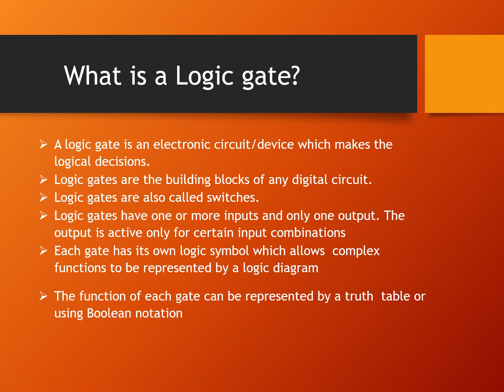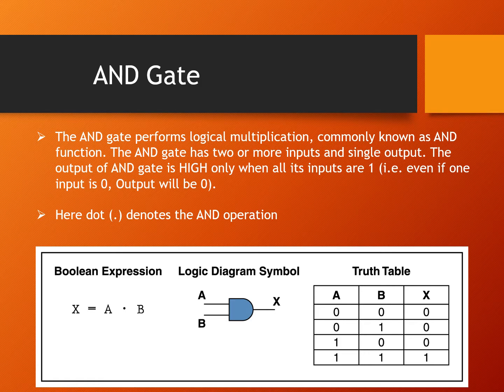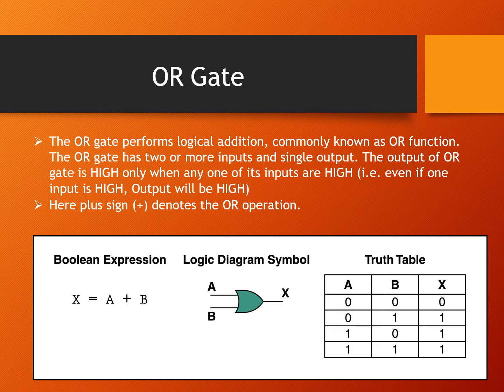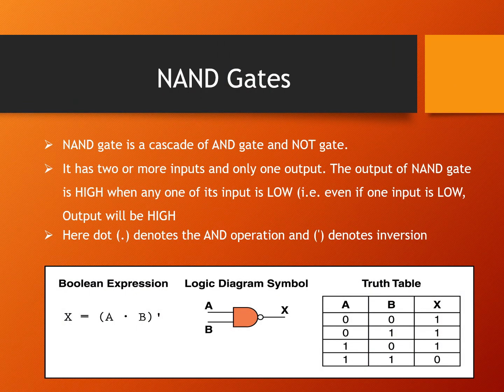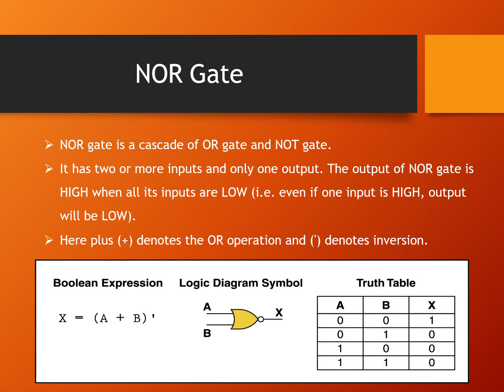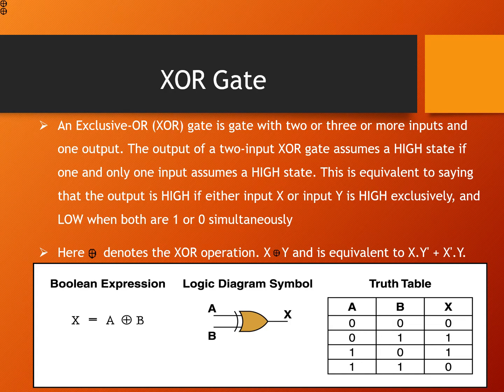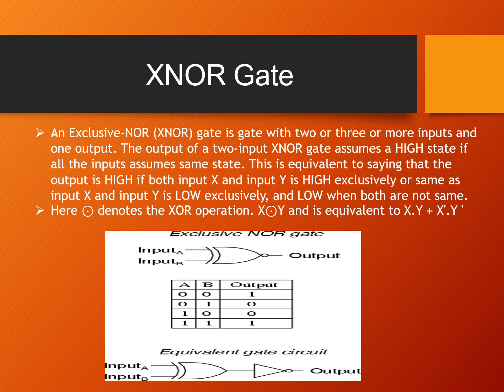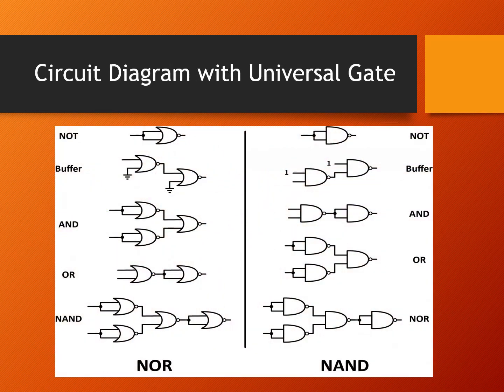Logic Gates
Fundamental of Information Technology
II M.Com
Madras University Syllabus
III Semester (Unit I)

Types of Logic Gates
AND
OR
NOT
NAND
NOR
EXOR
EXNOR